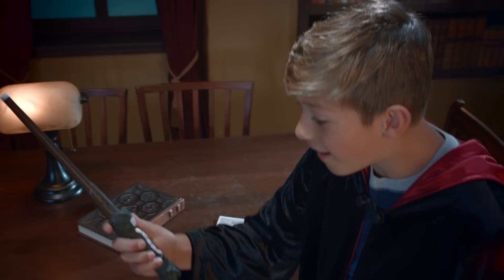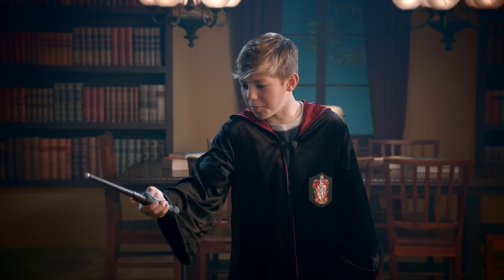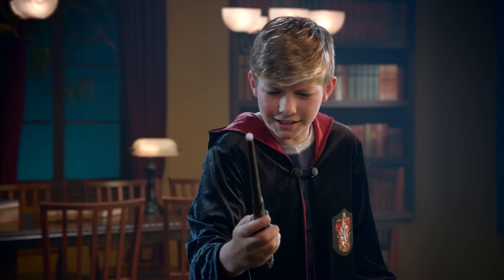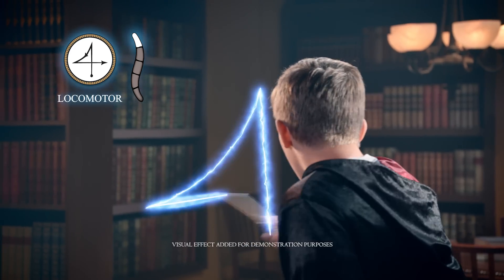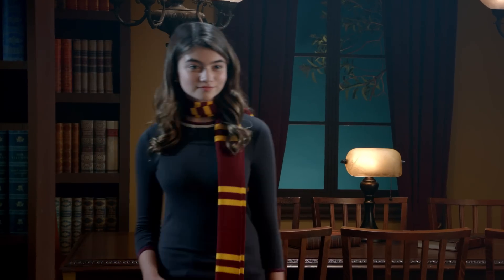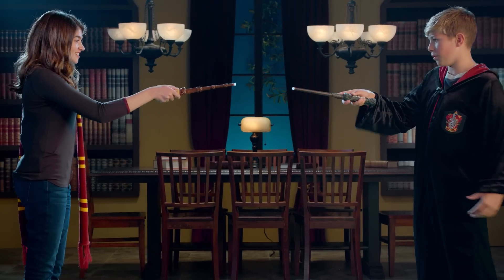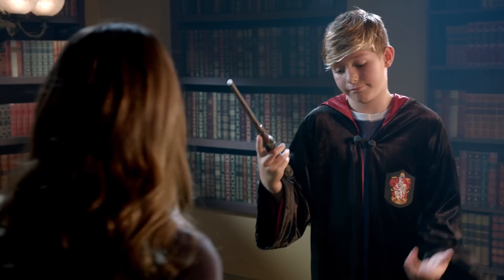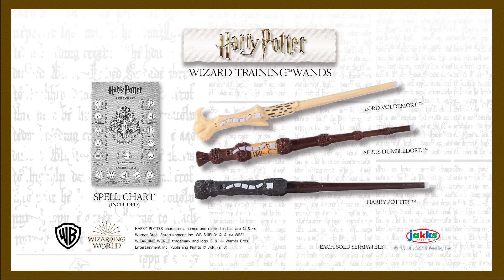Harry Potter Magical Wands Toy Commercial | JAKKS Pacific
Harry Potter
Wizard Training Wands
SRP: $24.99| 8+ years | 3 AAA Batteries included | Available: NOW
Kids can now train like a wizard with the Harry Potter Wizard Training Wands
There are 11 different spells for kids to learn and master using the included spell training guide.
The wand recognizes movement to know when kids have cast their spells.  The wand provides sound feedback that the spells have been cast correctly.
Each wand includes five modes of play: two modes of standalone play (spell training and free play) and three modes to play with a friend (spell practice, wizard tag, and advance training – similar to rock, paper, scissors).  The light-up button allows them to select which mode to play.
The assortment includes Harry Potter’s Wand, Albus Dumbledore’s Wand (i.e. The Elder Wand), Lord Voldemort’s Wand, and Hermione’s Wand (Walmart Exclusive).